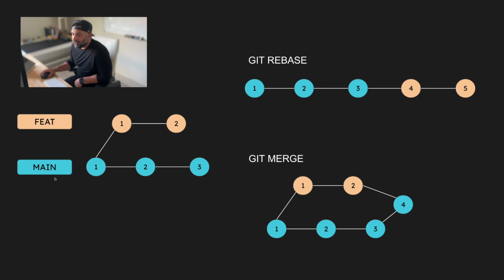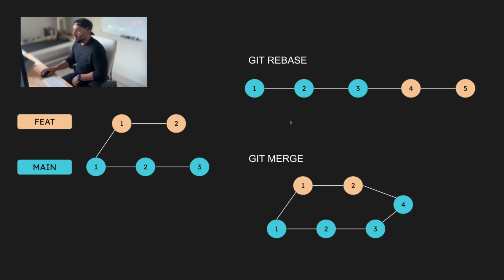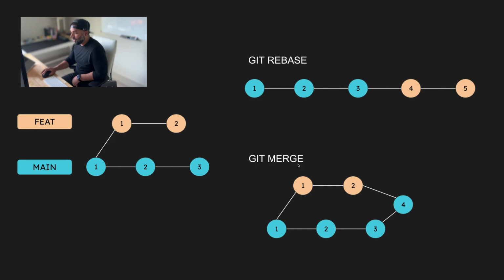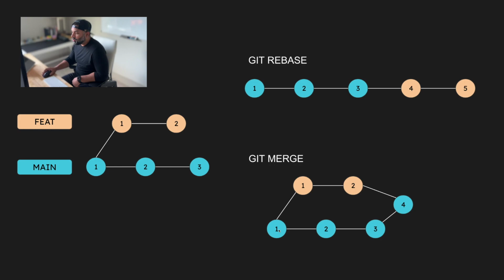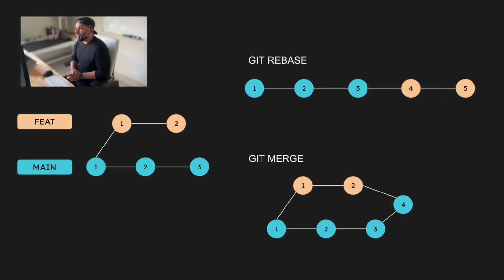Git Rebase vs Merge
A discussion of git rebase vs. git merge, including when to use each and some of the pitfalls with each when collaborating on a project with a team of engineers.